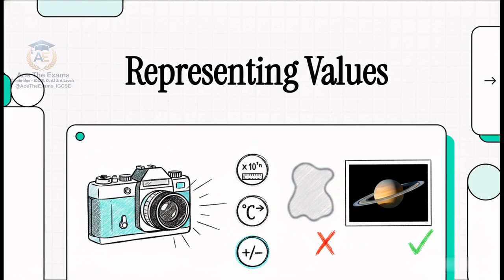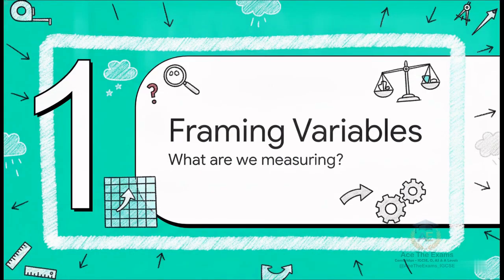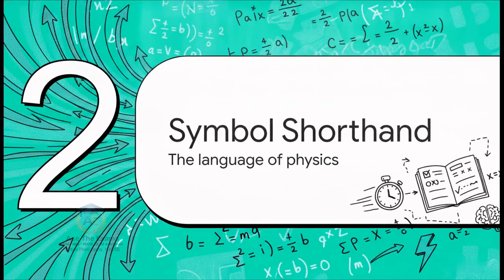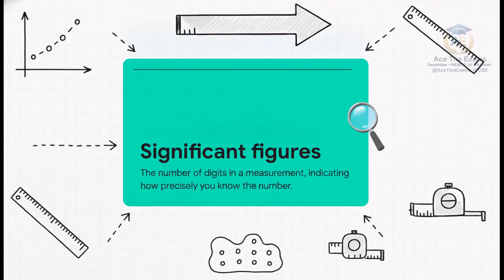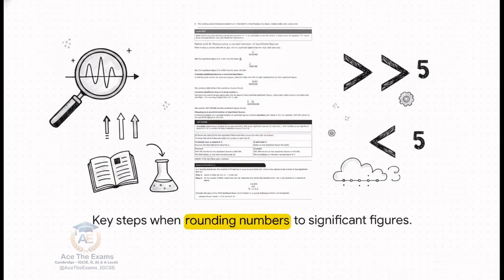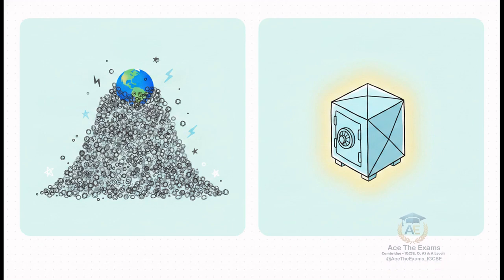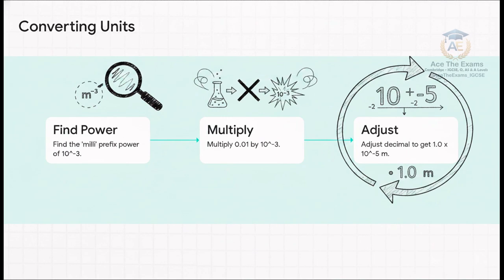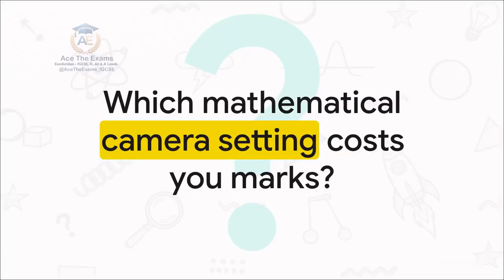Representing values - Physics 0625 IGCSE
Welcome to Ace The Exams! This lesson covers Representing values - Physics 0625 IGCSE.

Level: IGCSE